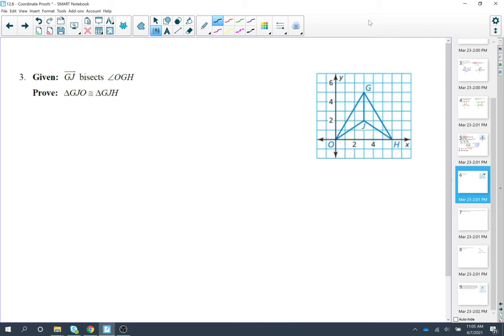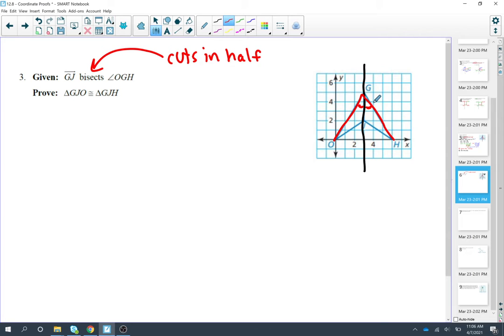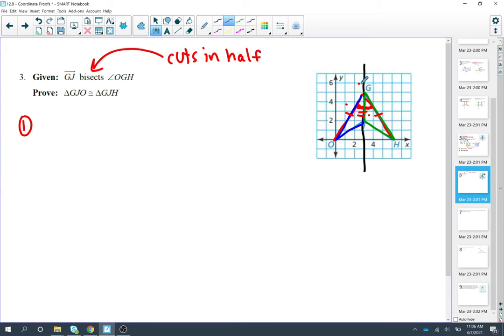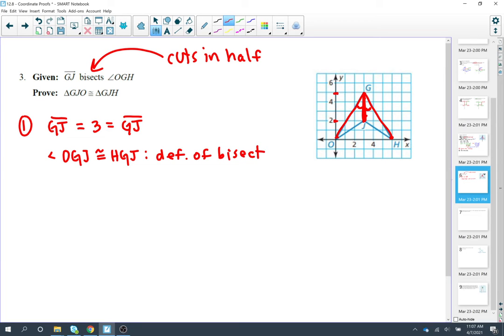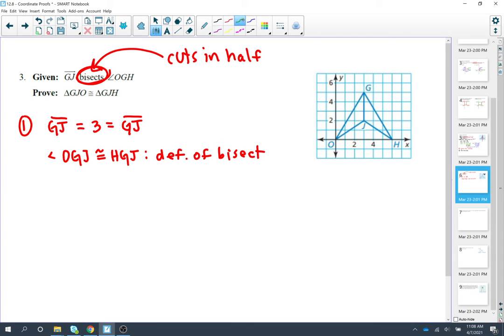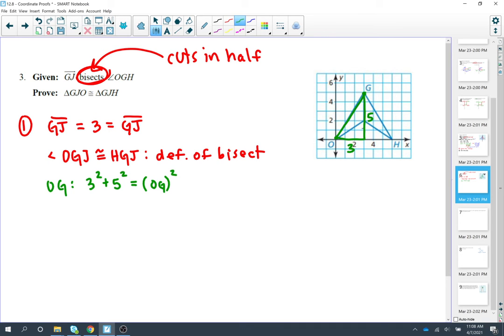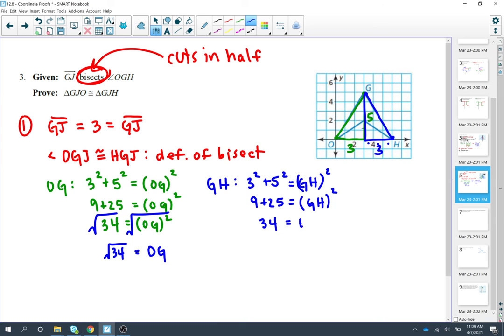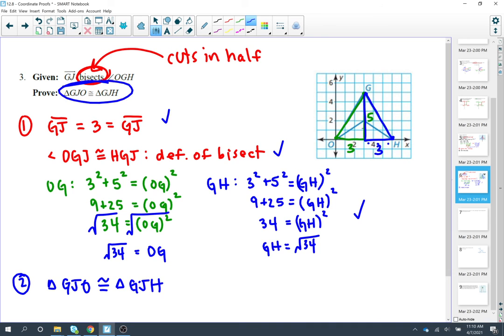12 8 Example 3 Writing a Coordinate Proof